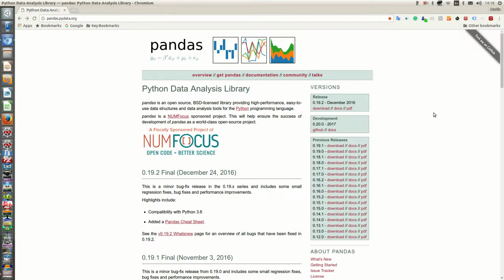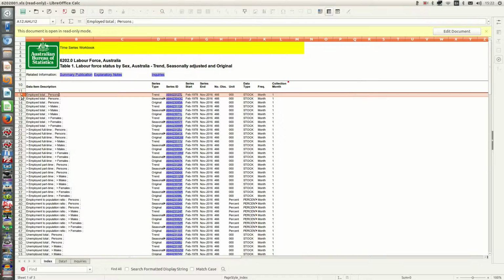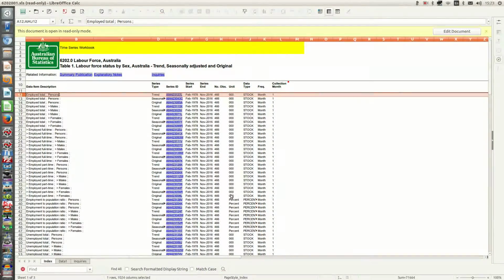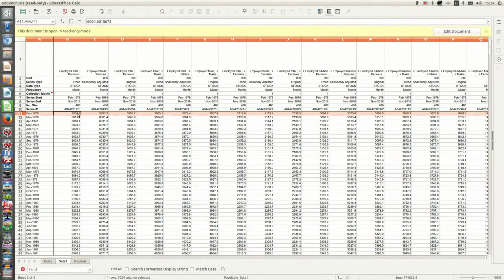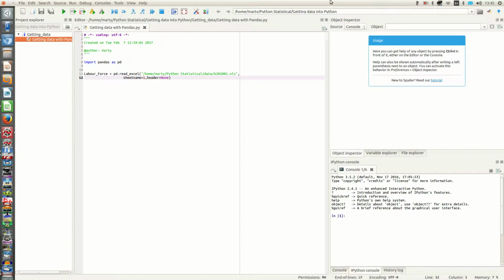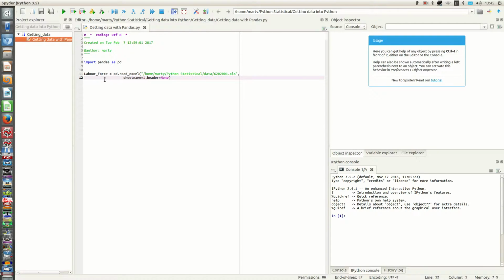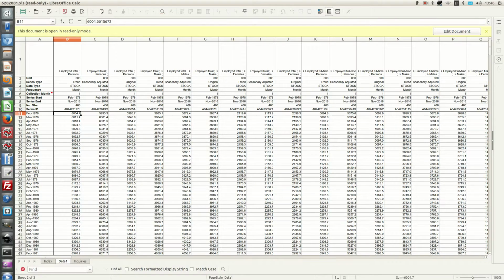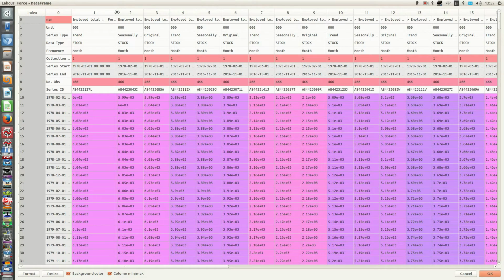Part 1: Reading an Excel spreadsheet with Pandas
Getting data into Python.  In these series of videos we will be looking at using Python Pandas to get an excel time series spreadsheet into Python as a Pandas data frame.

Wes McKinney's book

ABS data citations

Labour Force data:

Australian Bureau of Statistics, November 2016, Labour Force, Australia, ‘Table 1. Labour force status by Sex, Australia - Trend, Seasonally adjusted and Original’, catalogue number 6202.001, viewed December 9 2016.